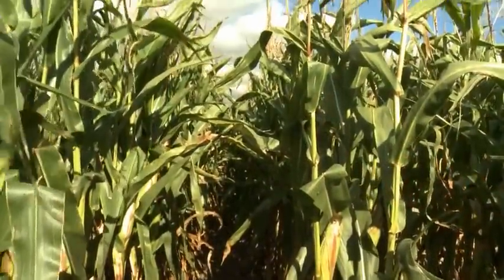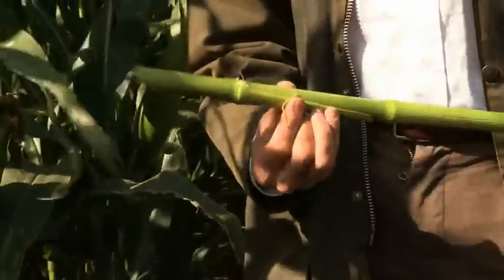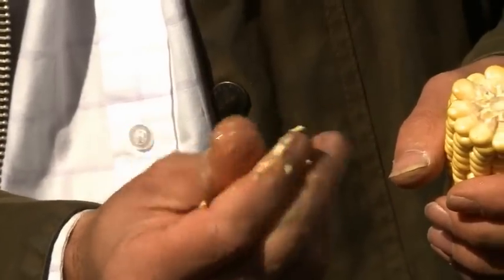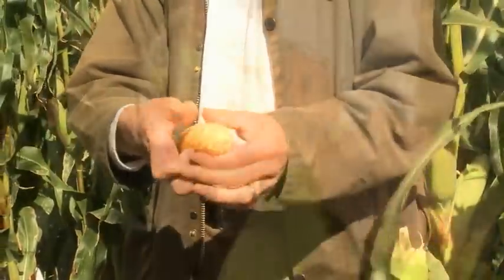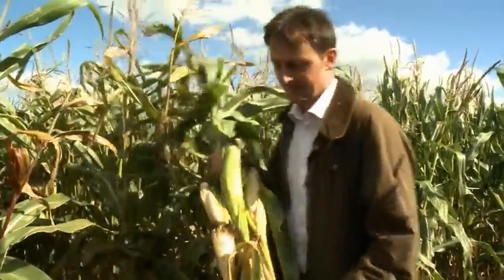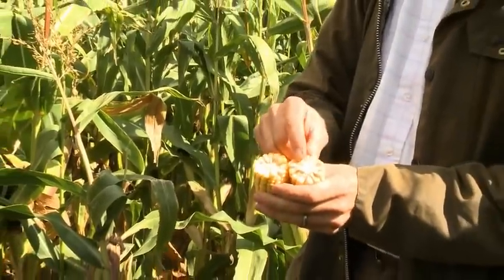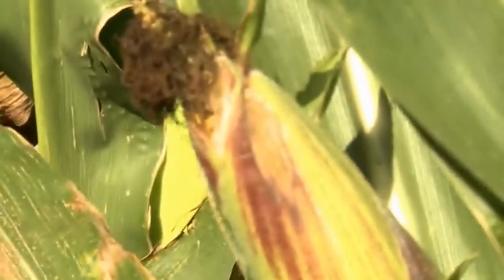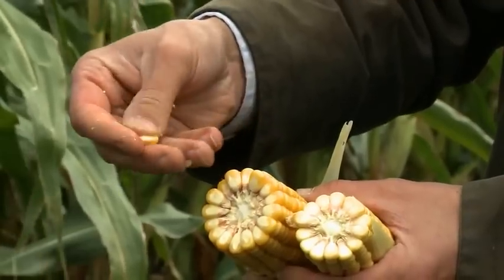How to assess maize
Farmers Weekly visits a maize trial site to get a step by step guide of how to assess maize for forage in the run up to harvest.